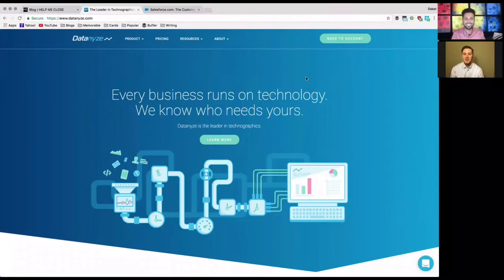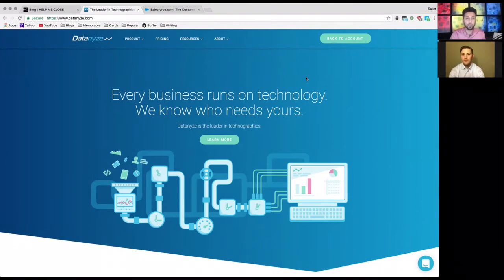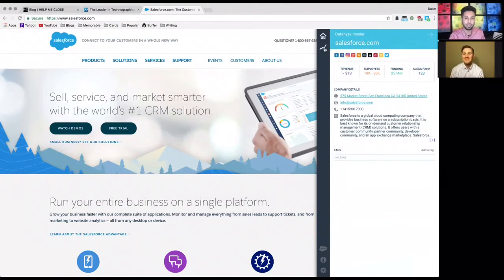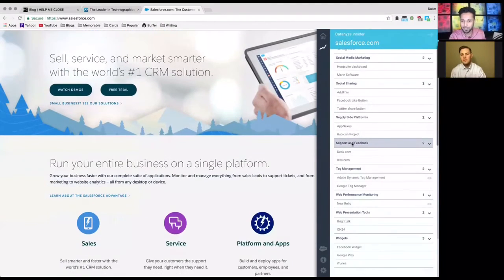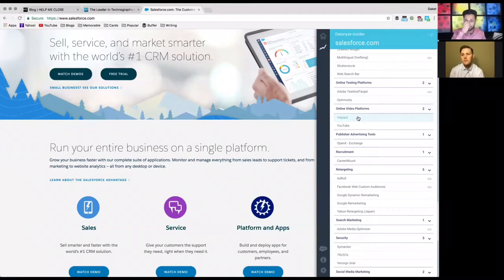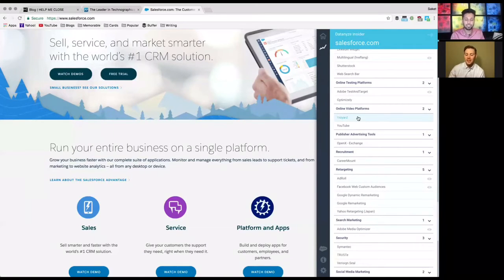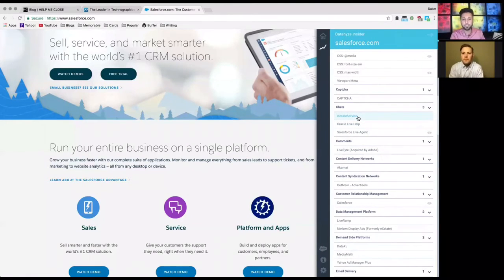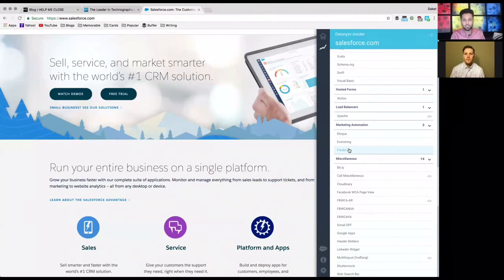Help Me Close - Sales Tech Talk with Saket Kumar (Datanyze)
Maxwell with Helpmeclose.com talks with Saket Kumar about the web Extension Datanyze and how it can help those in SAAS Sales close more deals!

view Sakets Youtube Channel:

Follow HMC on Twitter @helpmecloseblog